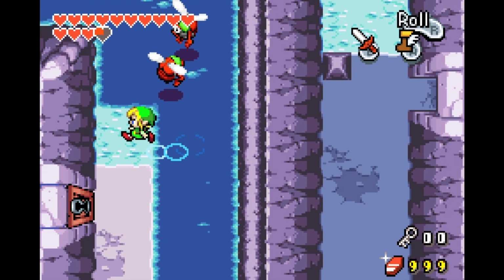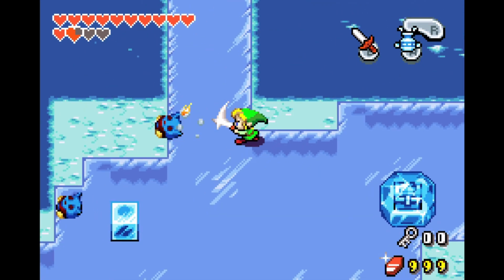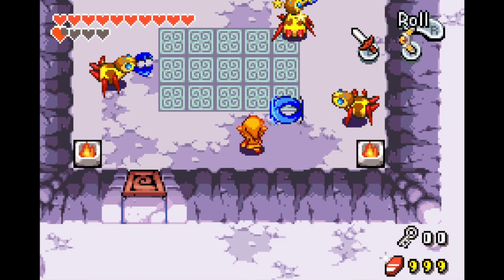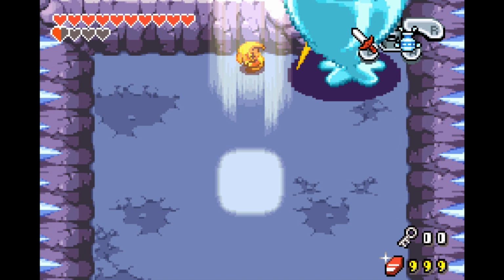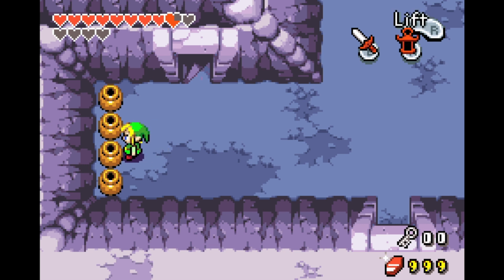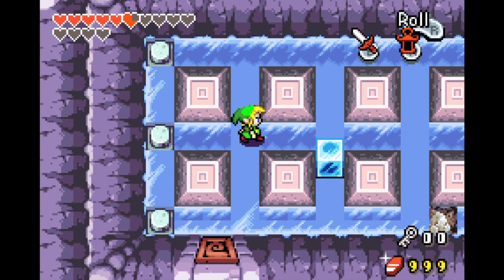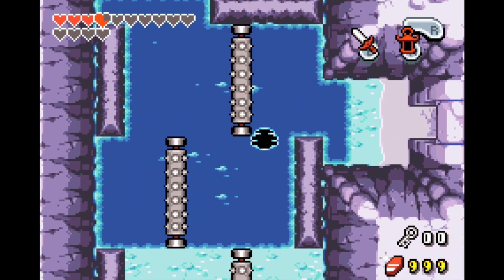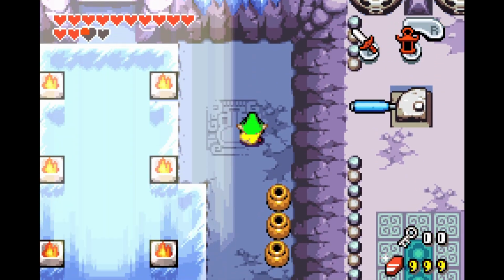Temple of Droplets - The Legend of Zelda: The Minish Cap Ep. 17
Link's Journal:
Day 17

The water was FREEZING! I don't think my body got used to it at all. Ezlo wasn't too happy about it either. I wish I had my winter cloak and many blankets...and that I was back in Grandpa's forge.
It took some navigating, but I eventually found myself back in the room with the frozen Water Element. This time, I was on a higher platform where there was a giant switch. I had to use the sword to split since the switch was so big. The sun's rays fell through the ceiling, but it wasn't enough.
I sat under the sun for a bit to warm up, but Ezlo reminded me that we didn't have much time because once the sun sets, we have to wait a whole night for the sun to rise and thaw out the Water Element.
I didn't want to stop, but I had to go back into the cold. The sun melted away some ice that opened up a new pathway. I could hardly find anything since most of the paths were blocked off by ice! The path I ended up going down led me into a room with another ceiling hatch that let in the sun...and a blue chuchu.
It was harder to take down than the green one because it electrified itself, but I took it down the same way. In the same room there was a flame lantern. It was very warm, and it could melt any ice in my way. With it, I was finally able to navigate to the other switch and finish opening the hatch.
While it did melt the ice around the Water Element...it also melted the octorok...